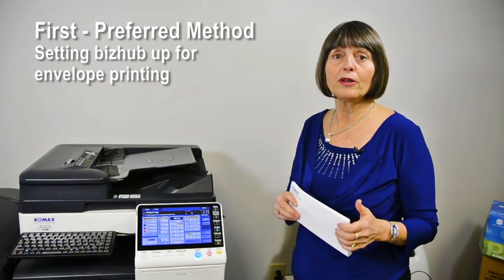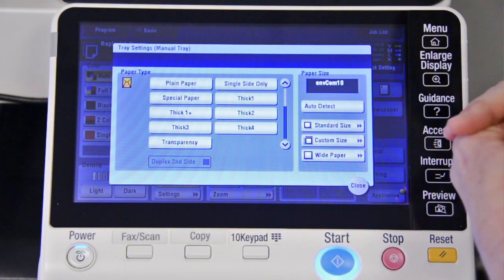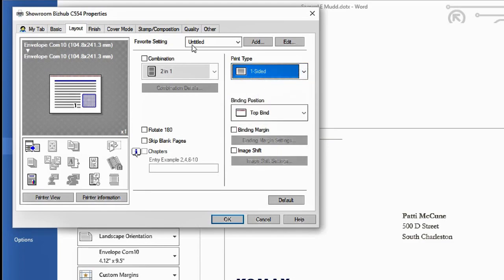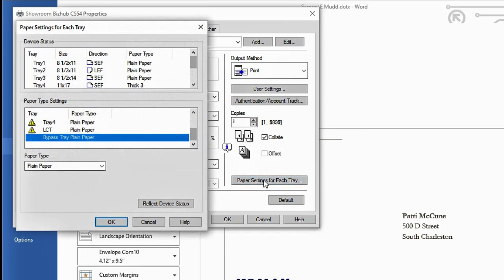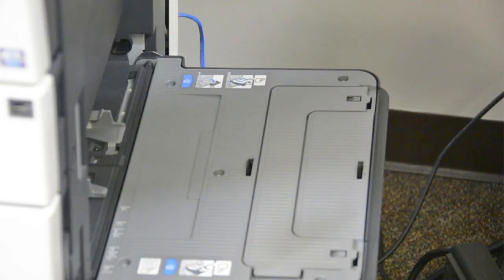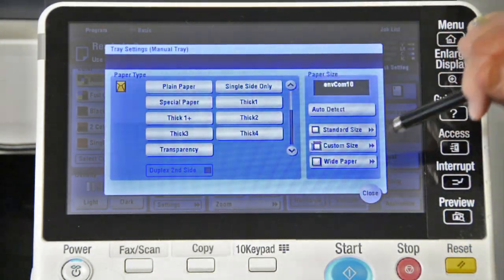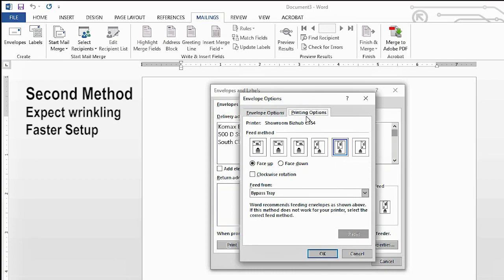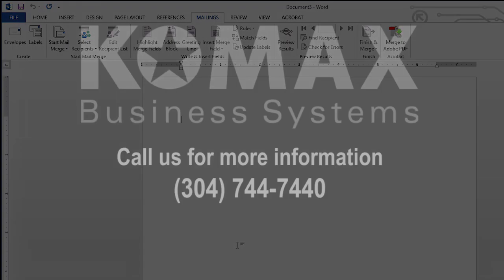bizhub Envelope Printing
How to guide printing an envelope on a bizhub. This video includes two recommended methods. Each has its pros and cons.